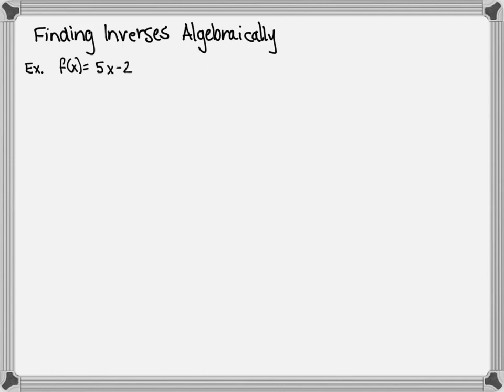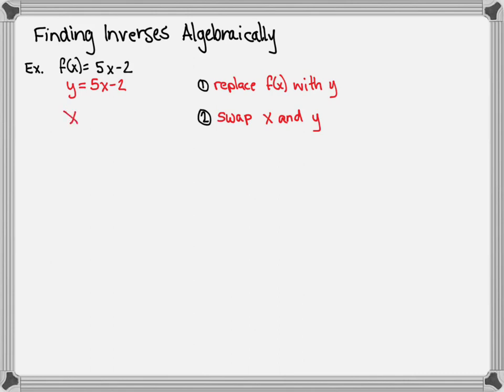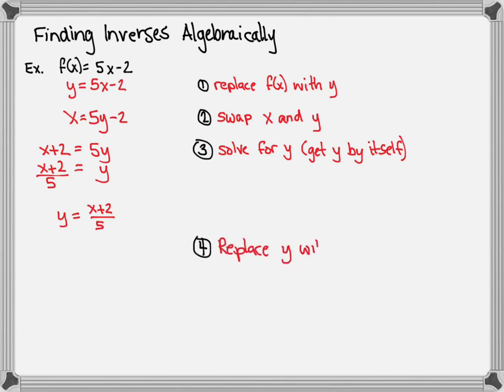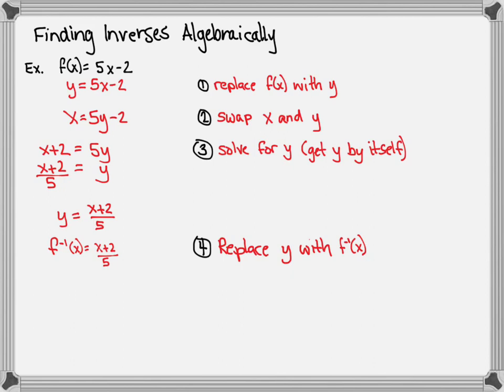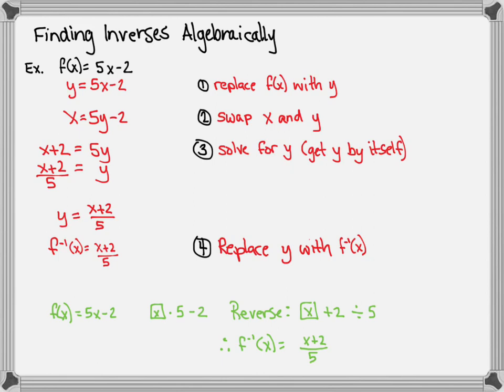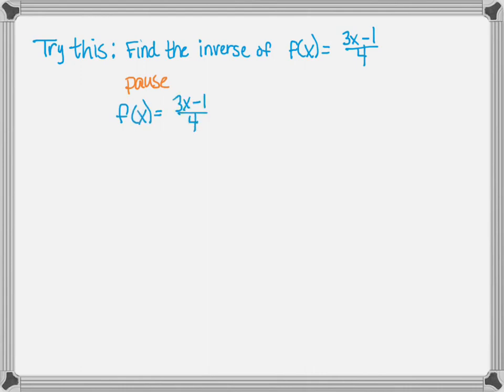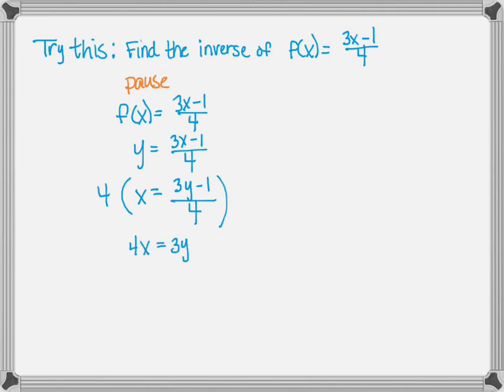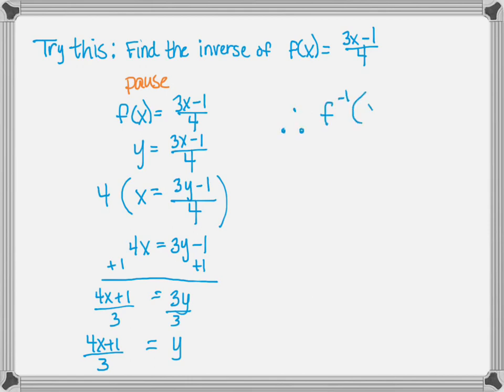4 1 1 Finding Function Inverses